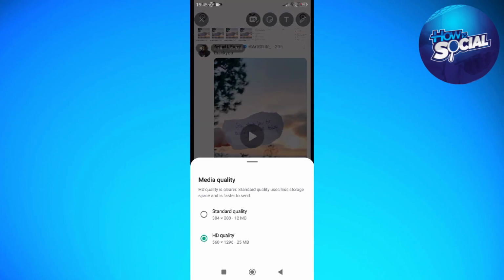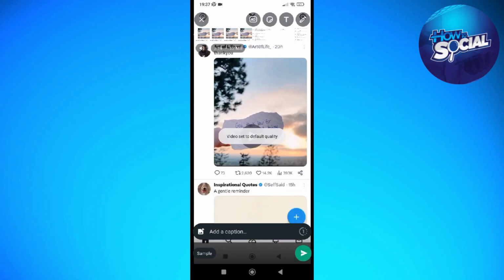Media Upload Quality On Whatsapp Not Showing (2023 FIX)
Learn how to fix Media Upload Quality On Whatsapp Not Showing. This video will show you how to fix whatsapp media quality not showing. If you're wondering how to fix media upload quality in whatsapp not showing this is for you.